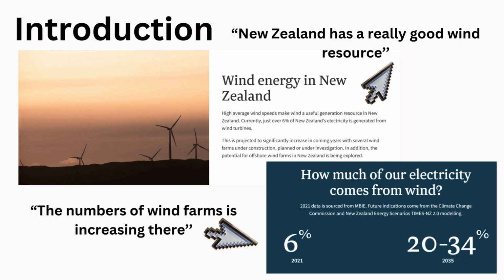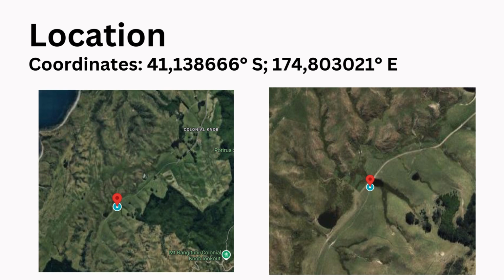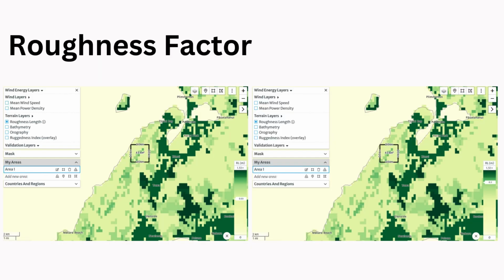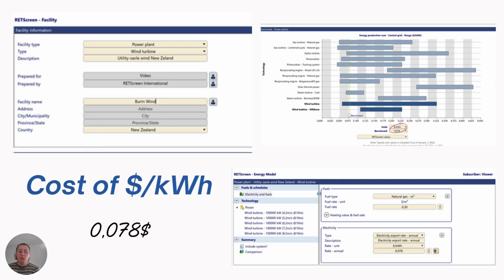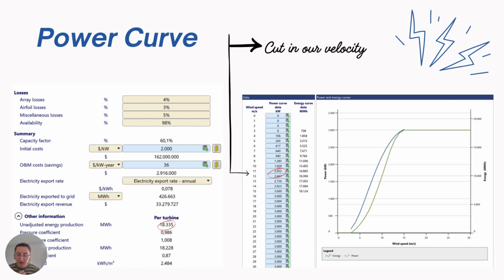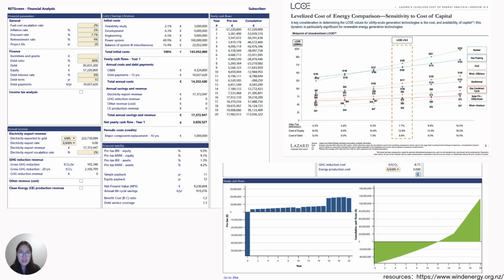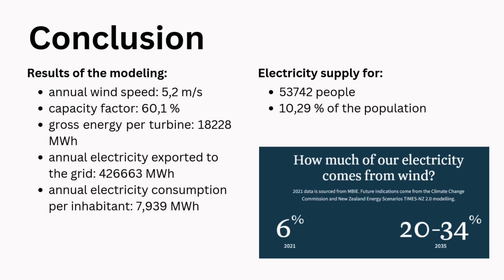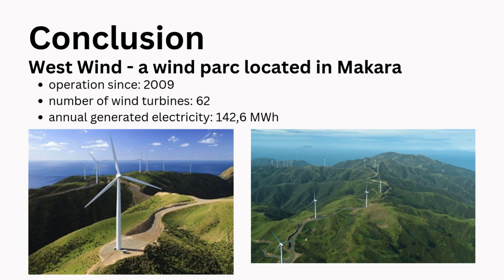RETSCREEN MODELLING GROUP WORK